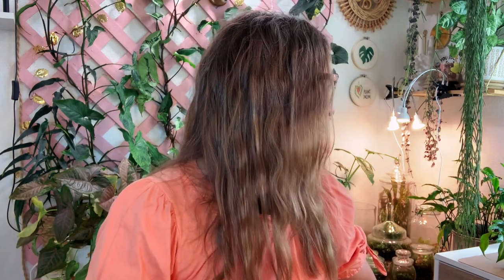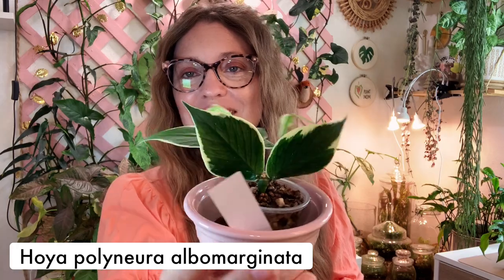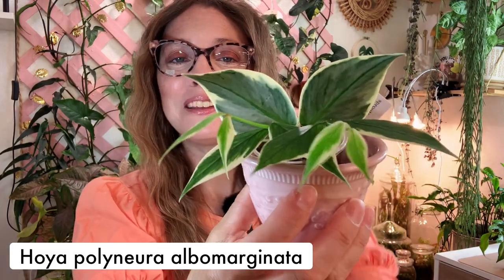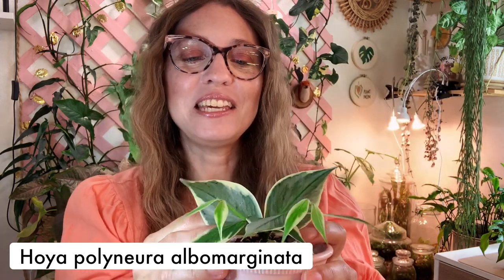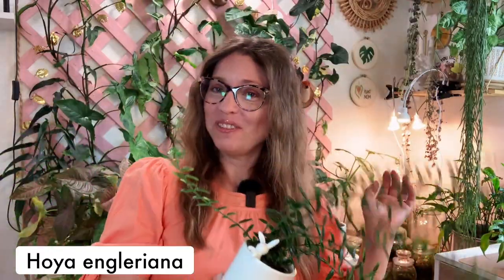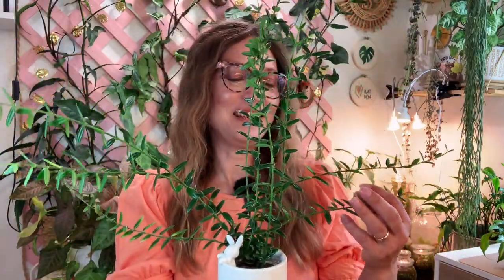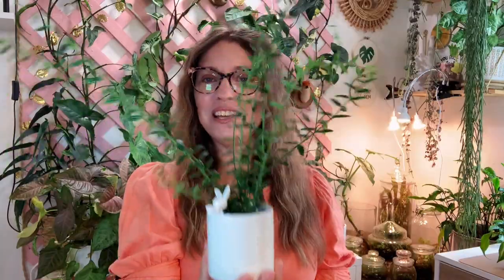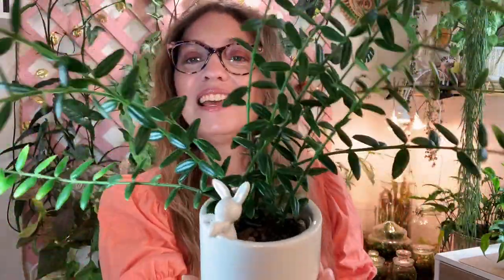5 Hoyas That I’m Really Enjoying Right Now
Hello everyone!  In today's video I'm sharing with you 5 Hoyas that I am REALLY enjoying lately.  These are some standouts and are currently bringing so much joy to my life.

Hoya engleriana
Hoya pandurata
Hoya kenejiana variegated
Hoya polyneura albomarginata
Hoya patella pink

Hanging Small Planter